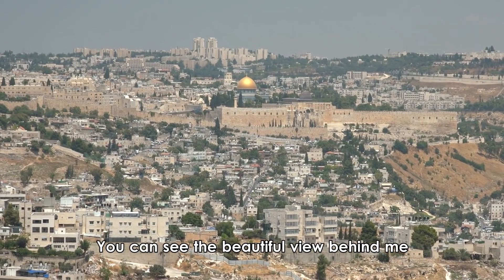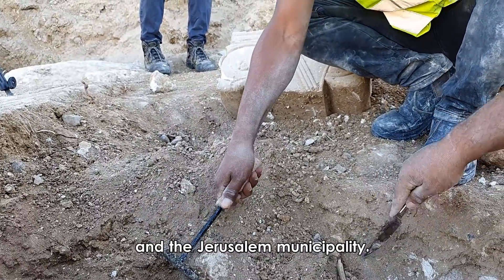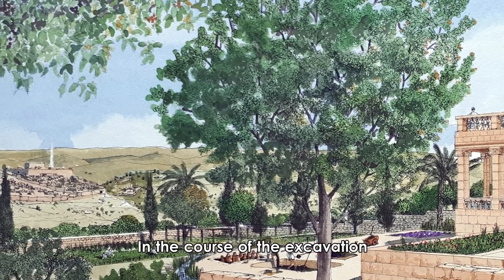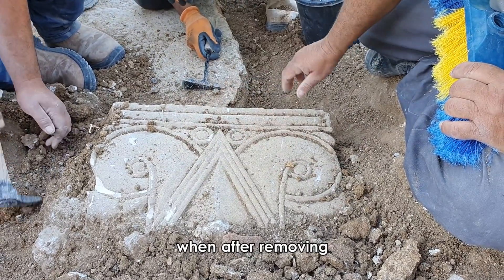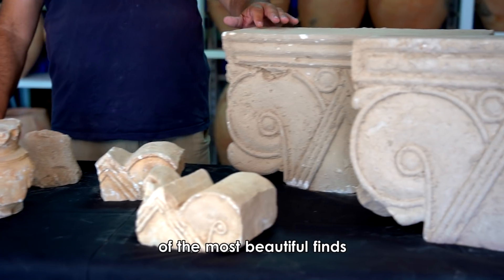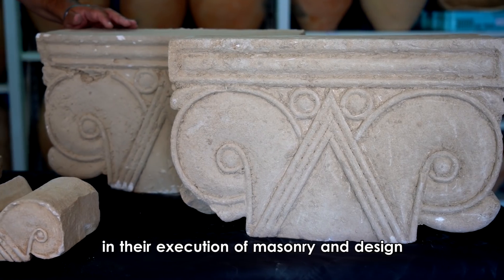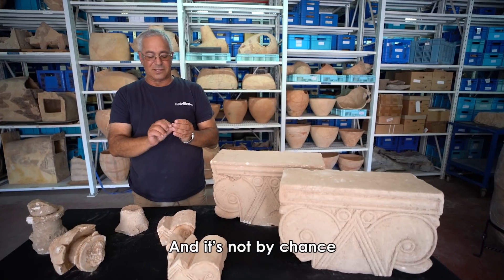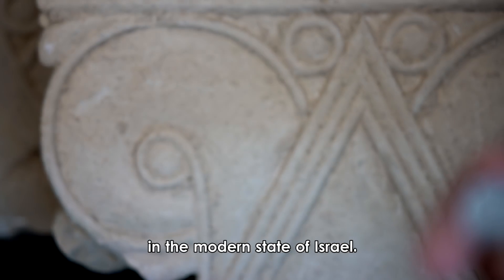Magnificent remains of a royal structure from the time of the Kings of Judah were discovered || IAA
Who was privileged to live in the monumental structure possessing a breathtaking view of the City of David and the Temple, which was uncovered in an archeological excavation on the Armon Hanatziv (Commissioner's Palace, also known as Governor's House) Promenade? Was it one of the Kings of Judah, or was it perhaps a Jerusalemite family of nobility and wealth during the First Temple period?
A rare, impressive, and very special collection of several dozen adorned architectural stone artifacts, which together were part of a magnificent structure, was discovered in the Antiquities Authority's excavations in preparation for the establishment of a visitor center on the promenade, at the site where the home of artist Shaul Schatz once stood. The excavations were funded by the Israeli Government Tourist Corporation and the Ir David Foundation (Elad).
The stirring findings were unveiled to the public today (Thursday) at a festive event in the City of David in the Jerusalem Walls National Park, attended by Minister of Culture, Hili Tropper, Director of the Israel Antiquities Authority, Dr. Yuval Baruch, Jerusalem district archaeologist of the israeli antiquities authority, General of the Israel Nature and Parks Authority, Shaul Goldstein, and Chairman of the Ir David Foundation, David Be’eri. The findings will be on display in an exhibition at the City of David over the next few days, and an account of their significance will be given online at the Megalim Conference, to be held this coming Tuesday on the City of David website.
These stone artifacts are made of soft limestone, with decorative carvings, and among them are capitals of various sizes in the architectural style known as 'Proto-Aeolian' - one of the most significant royal building features of the First Temple period, and one of the visual symbols of the period. The importance of this artistic motif as a symbol representing the Kingdoms of Judah and Israel led the Bank of Israel to choose it as the image that adorns the five shekel coin of the State of Israel.
The unveiled collection includes, among other things, three complete medium-sized stone capitals and items from lavish window frames, incorporating balustrades composed of stylish columns on which a series of Proto-Aeolian style capitals of a tiny size were affixed.
According to Yaakov Billig, Director of the Israel Antiquities Authority’s excavation: “This is a very exciting discovery. This is a first-time discovery of scaled-down models of the giant Proto-Aeolian capitals, of the kind found thus far in the Kingdoms of Judah and Israel, where they were incorporated above the royal palace gates. The level of workmanship on these capitals is the best seen to date, and the degree of preservation of the items is rare."
It was with great surprise that two of the three column capitals were found neatly buried, one on top of the other. "At this point it is still difficult to say who hid the capitals in the way they were discovered, and why he did so, but there is no doubt that this is one of the mysteries at this unique site, to which we will try to offer a solution," Billig adds. Unlike the capitals, which were discovered preserved in excellent condition, the rest of the building was destroyed, probably in the Babylonian destruction of Jerusalem in 586 BC or thereabout. The remains of the building were demolished and dismantled for the purpose of making secondary use of the valuable items.
In Billig's estimation, the magnificent structure -built in the period between the days of King Hezekiah and King Josiah- indicates the restoration of Jerusalem after the Assyrian siege of the city in 701 BC, during the reign of King Hezekiah – a siege which the city barely survived.
"This discovery, along with the palace previously uncovered in Ramat Rachel and the administrative center recently uncovered by the Israel Antiquities Authority on the slopes of Arnona, attests to a new revival in the city and a somewhat 'exit from the walls' of the First Temple period, after the Assyrian siege. We reveal villas, mansions and government buildings in the area outside the walls of the city. This testifies to the relief felt by the city's residents and the recovery of Jerusalem's developement after the Assyrian threat was over," says Billig.